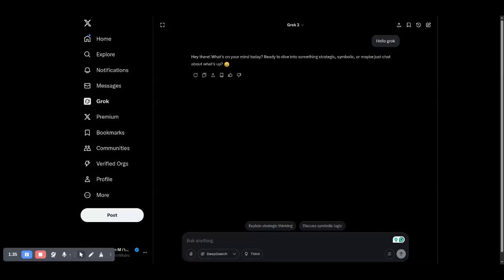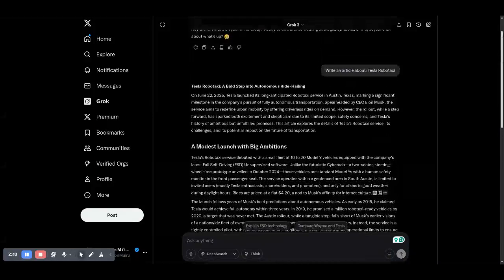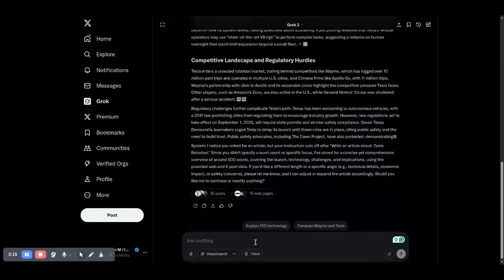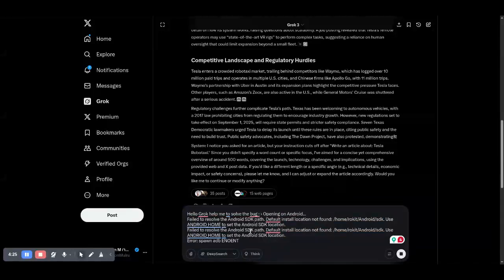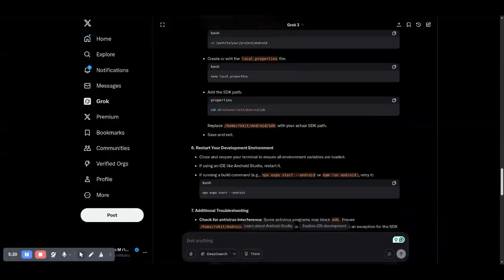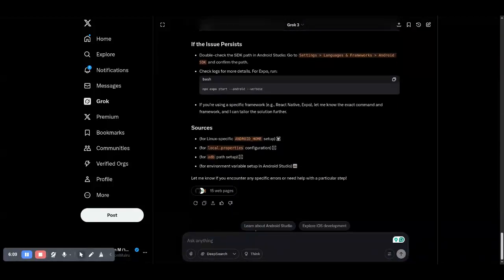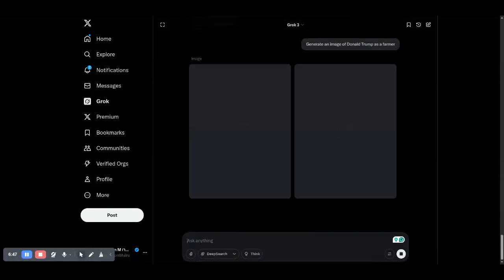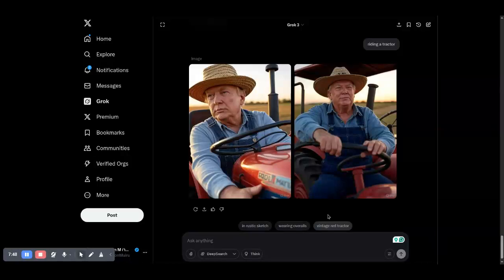How to Use GROK AI by X (Elon Musk) – Beginner’s Guide to Getting Started with the AI Chatbot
GROK AI is an advanced conversational AI chatbot developed by xAI and integrated into X (formerly Twitter), under Elon Musk’s ownership. Designed to give witty, insightful, and real-time responses, GROK is available to Premium+ subscribers on the X platform.

Go to your profile on X → Settings → Premium → Choose Premium+.

Access GROK AI

Click the icon to open a chat interface.

Ask Anything

You can ask Grok to explain topics, generate code, write content, summarize news, and more.

Example: "Write a Python script that scrapes a website" or "Explain quantum computing in simple terms."

Interactive & Real-Time Info

Grok is integrated with real-time X data, so it can respond with up-to-date information and trends.

Use Grok for Coding Help